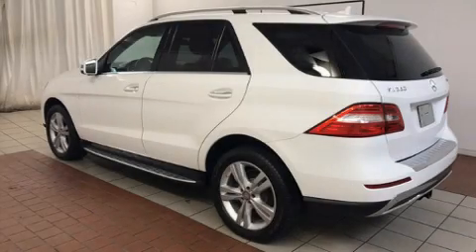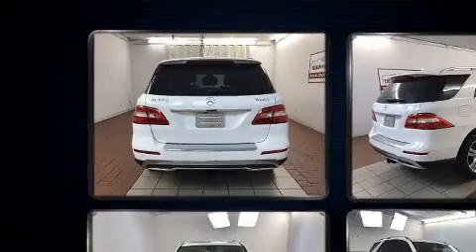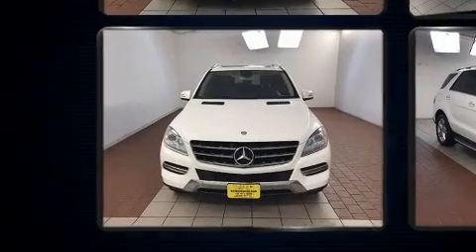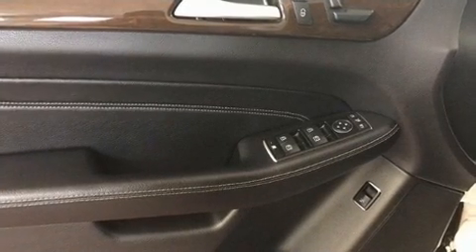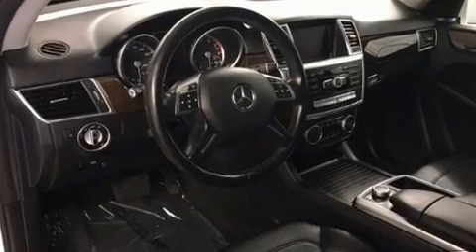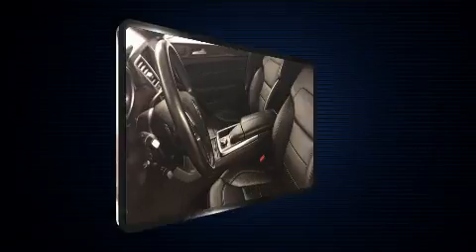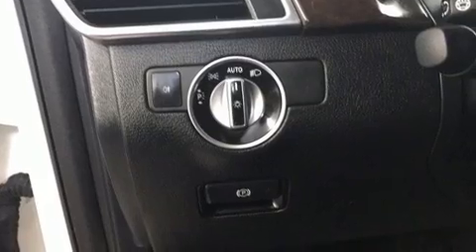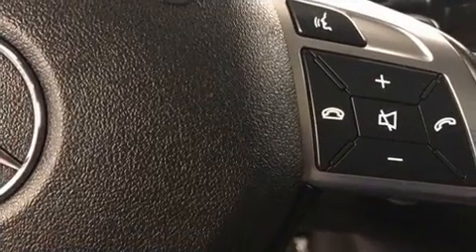2015 Mercedes-Benz M-Class ML 350 4MATIC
The 2015 Mercedes-Benz M-Class. A 3.5 liter V-6 engine pairs with a sophisticated 7 speed automatic transmission, and for added security, dynamic Stability Control supplements the drivetrain. Mercedes-Benz infused the interior with top shelf amenities, such as: front and rear reading lights, a rear window wiper, a leather steering wheel, heated seats, a power rear cargo door, skid plates, and the power moon roof opens up the cabin to the natural environment. Mercedes-Benz ensures the safety and security of its passengers with equipment such as: dual front impact airbags with occupant sensing airbag, front side impact airbags, traction control, anti-whiplash front head restraints, a security system, an emergency communication system, and 4 wheel disc brakes with ABS. Brake assist technology provides extra pressure when applying the brakes. Our aim is to provide our customers with the best prices and service at all times. Please don't hesitate to give us a call.